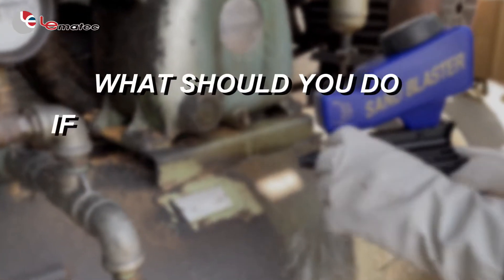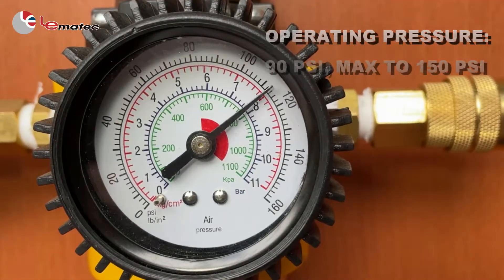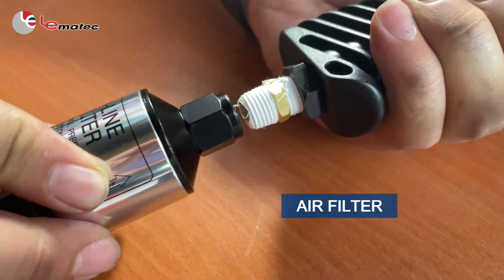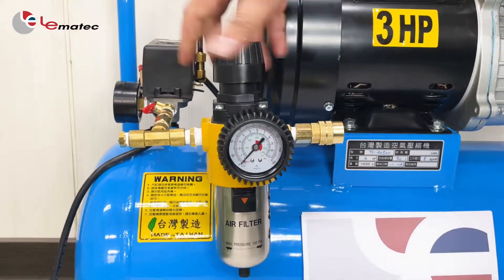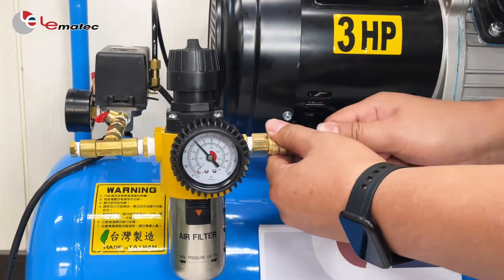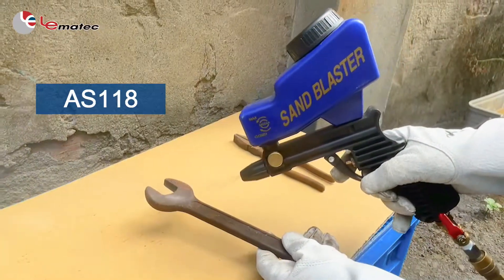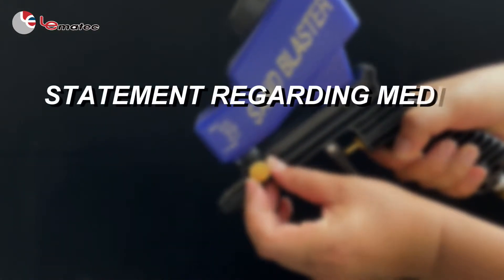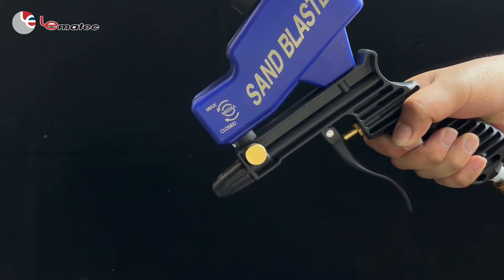Precautions & Sandblaster gun FAQ. Air compressor, working, applications and others questions.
Precautions & Sandblaster gun FAQ. Air compressor, working, applications, and others for Lematec tool.

1. Air compressor
2. What to do if your sandblaster is clogging? Answer 1.10
3. Why does the sandblasting gun have the problem of air leaks? Answer 2.
4. Why is the sandblaster not powerful? Answer 3.
5. Sandblaster types:
6. Why need to refill the hopper often? Answer 4.
7.Sandblasting gun operation
8. Why do media pour out of the sandblaster tip? Answer 5.6.
9. Why can’t the siphon-feed method work? Answer 7.8
10. Why does the sand blaster use too much media (abrasive)? Answer 8.9.10
11. What should you do if the media does not eject or the sandblasting gun does not work? Answer 11, 12, 13
12. Application:
13. Why can’t the sandblaster remove the paint? Answer 8, 14

Answer as follows:
1. It is recommended to install an air control unit in the air compressor. 2. And the installation of an air filter at the air inlet of the sandblaster.
The connection between the compressor pipeline and the tools has air leakage. If finding air leakage, please wrap the Teflon tape in the connection.
3. Please confirm the air compressor is above two hp and the operating pressure is above 90 PSI.
4. The sandblaster types depend on the size of objects.
For smaller projects, AS118 is suitable because of its flexibility to use.
For bigger projects, we recommend AS118-2C. There is a siphon hose for continuous and longer-lasting operations.
If you want to check detailed information about the sandblasters, click the

4. It is normal for the media to pour out of the tip if a valve is open.
5. Even if the valve is closed, media is left in the chamber. The media will continue blowing out of the tip. This is perfectly normal.
6. When the siphon-fed can't work, please refer to the steps in the video. And ensure the gap (small hole) of the tube isn't covered by the media.
7. Please check if the air source is normal. The operating pressure needs to be higher than 90 PSI.
8. Adjust the abrasive valve to control the amount of media.
9. Reduce the media flow by reducing the air compressor PSI. Please don't go below 90 PSI.
10. The acceptable abrasive size is # 46 to # 220. The abrasive particles are too large, which will cause blockage.
11. Check if the valve of adjusting the media opens.
12. Confirm whether the air source is normal. If the pressure is over 150 PSI, the sandblaster won’t work.
13. Please confirm to use of the above two-HP air compressor.
14. Use a harder abrasive. For example, it would be steel grit or aluminum oxide.

Head Office：
No., 246-1, Chang Ma Road, Chang Hua, Taiwan, R.O.C

0:00 If sandblaster doesn't work
0:55 If your sandblaster is clogging
1:23 If sandblaster uses too much sand media
1:50 Air Leak
2:04 To ensure sandblasting works
2:36 AS118
2:43 AS118-2
2:51 Glass sandblasting
3:06 If a suction function doesn't work